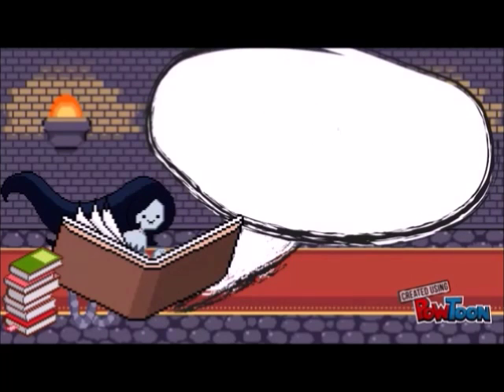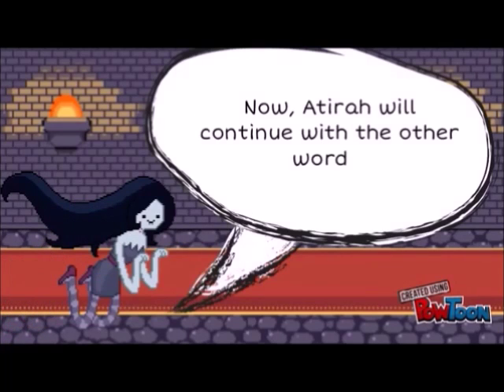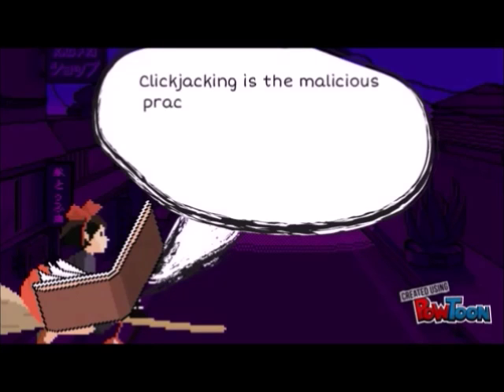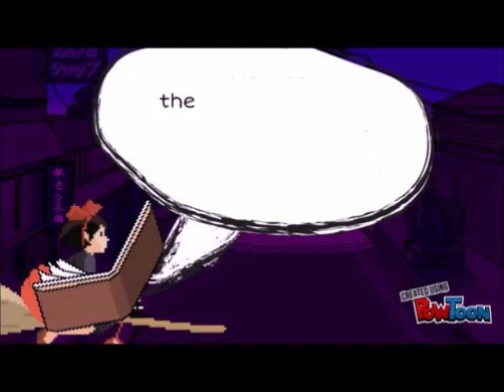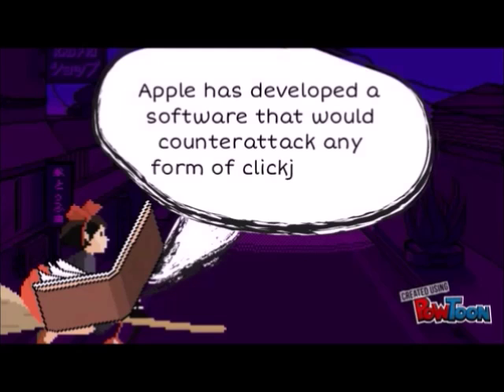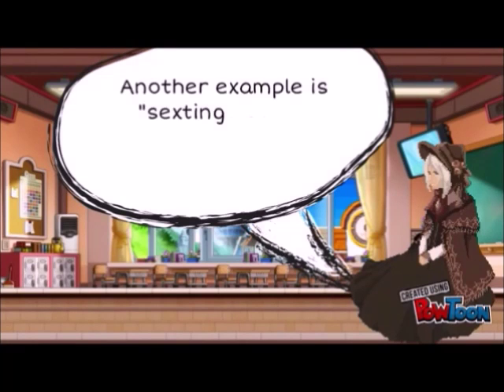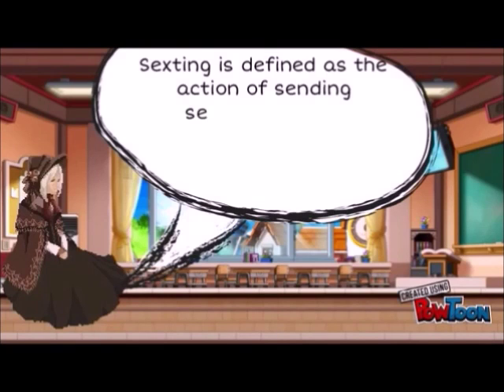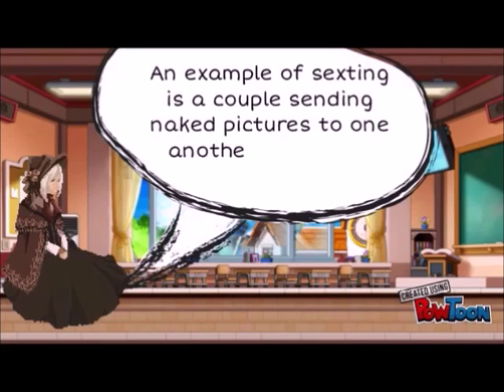English Morphology, Syntax & Semantics - Blending Words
This is a video about the formation of words specifically "Blending" for SKVB 3013.

Group members:
1) Naufal Johari
2) Novelia Bernice Jeffree
3) Sharifah Atirah Syed Hisham
4) Faizah Hussin